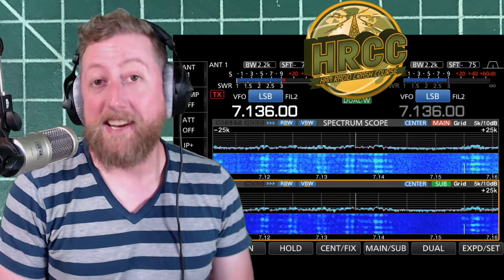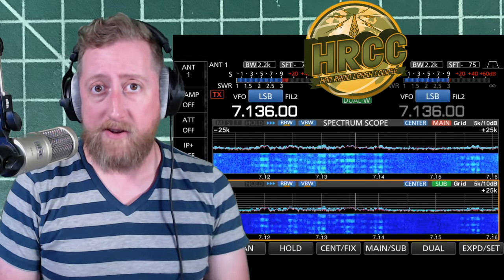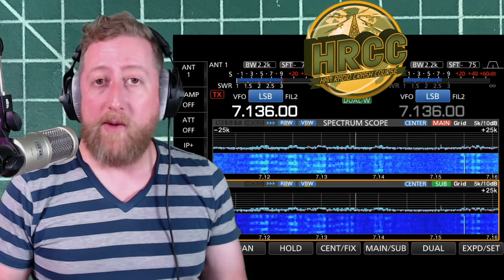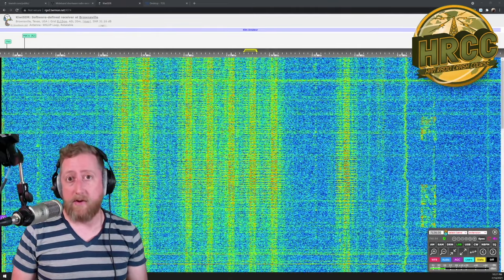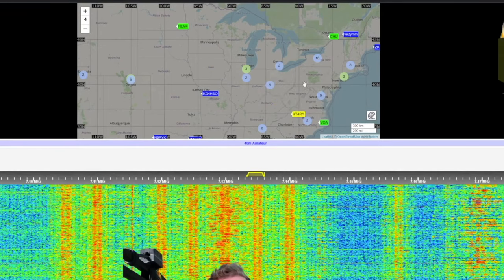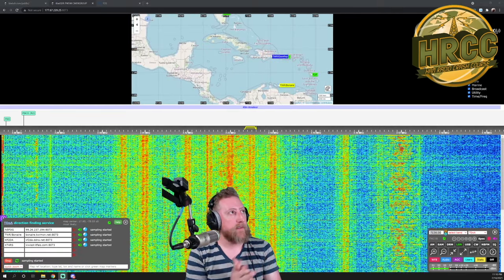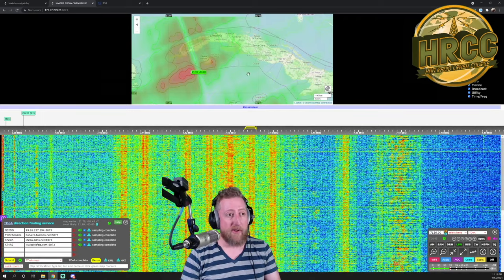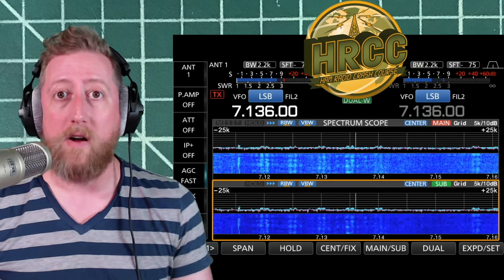The “Cuban Jamming Crisis” On 40 Meters Ham Radio?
For almost a week straight there has been an abundance of what looks like intentional radio interference on 40 meters HF ham radio.  Is this the work of the Cuban government?  Where are the signals originating from?

Using the KiwiSDR network we can get a pretty good idea where the signals are coming from using radio direction finding.